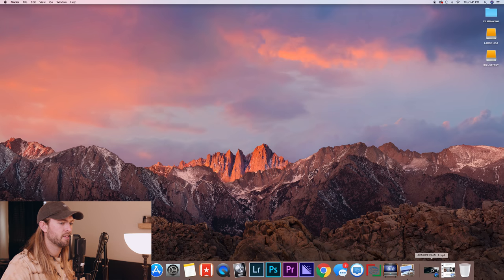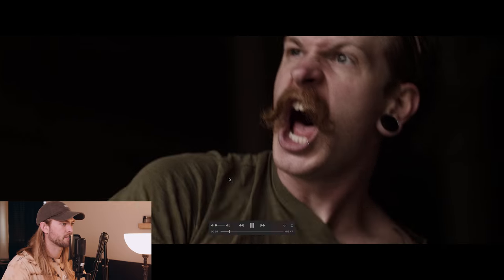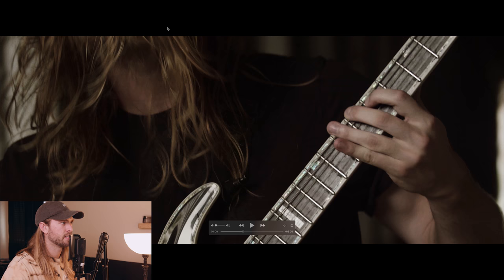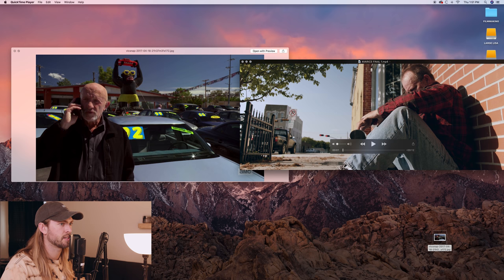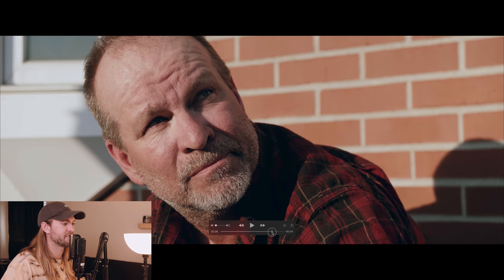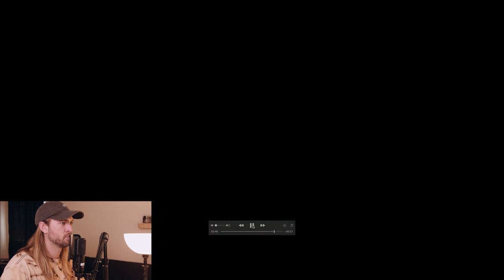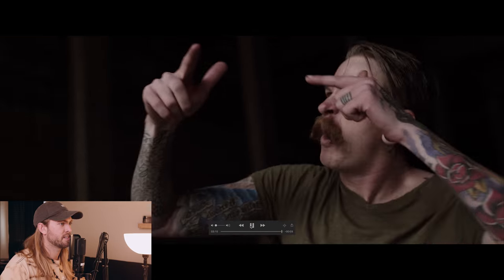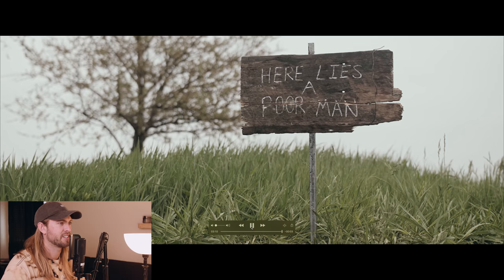Earth Groans "AVARICE" Panasonic GH5 Cinematography Breakdown